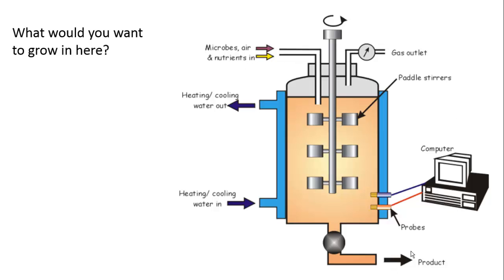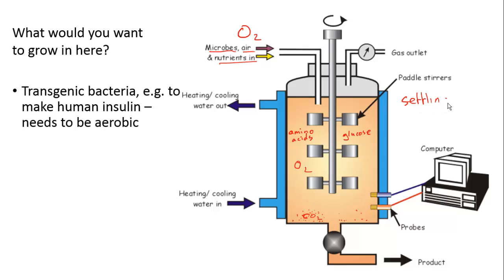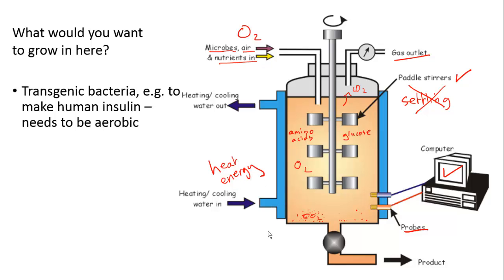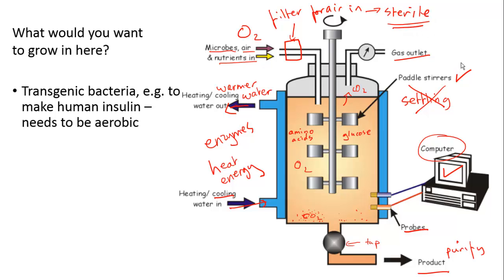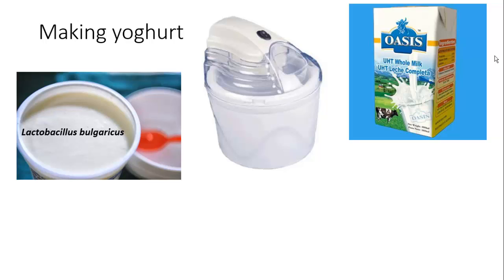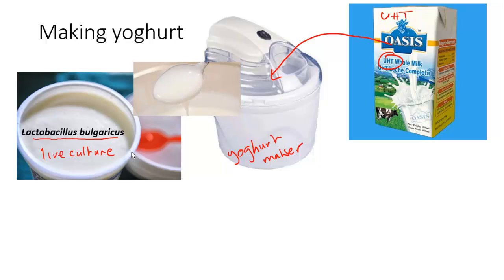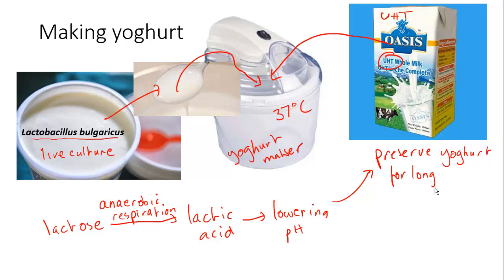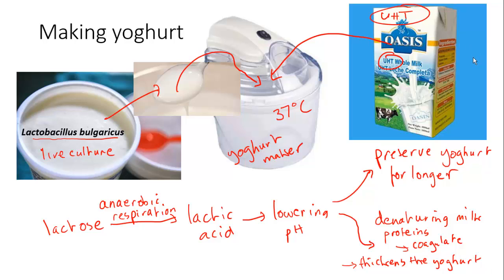Fermenters and Yoghurt Making for IGCSE Biology